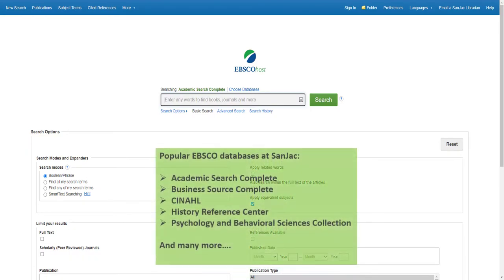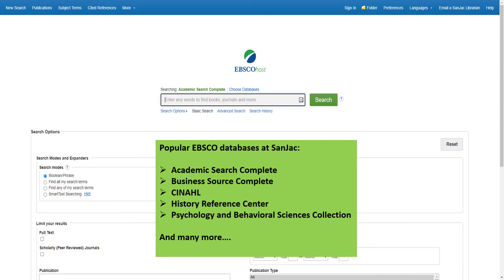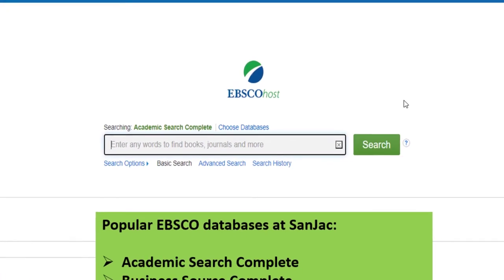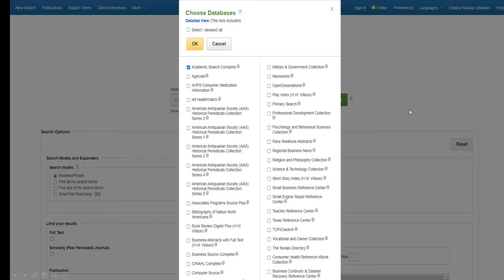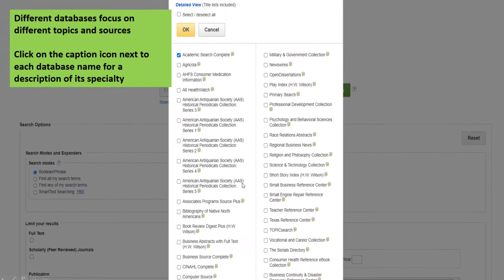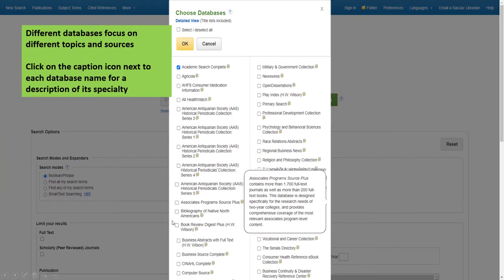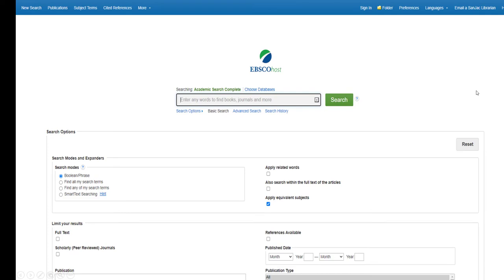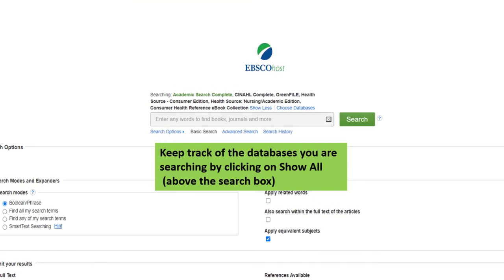Search more than one EBSCO database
Learn how to search more than one EBSCO database at a time.